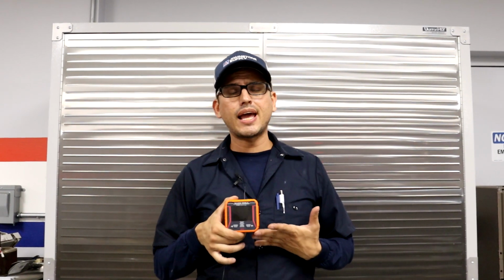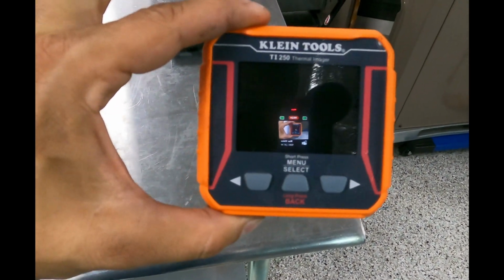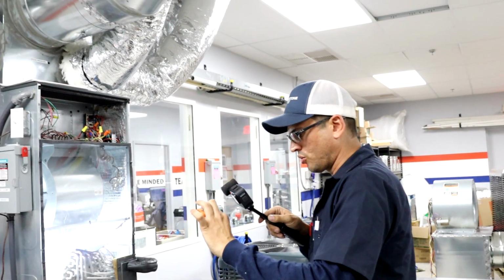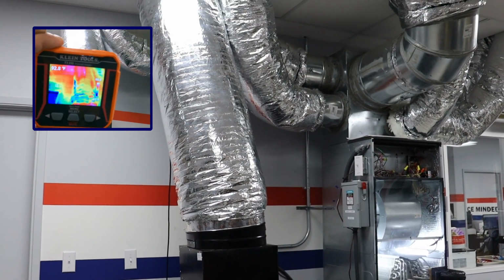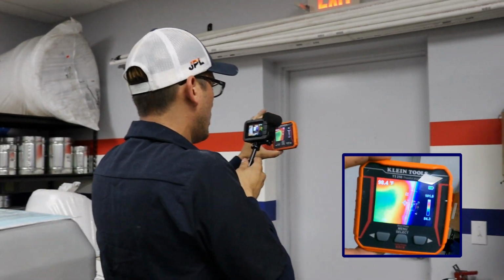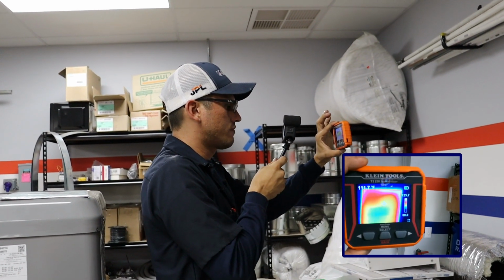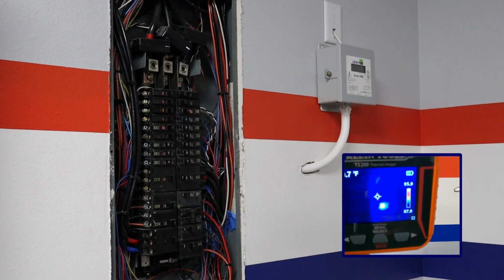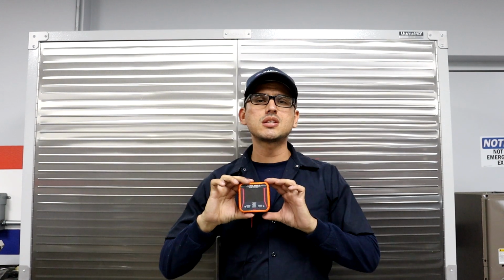Thermal Imager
Learn how we look to grow your techs at the JSOG Training Center!

You can also sign up to get our weekly newsletter with class schedule updates and more!